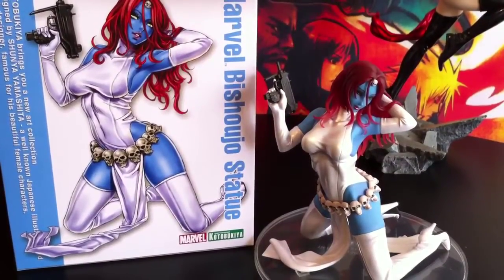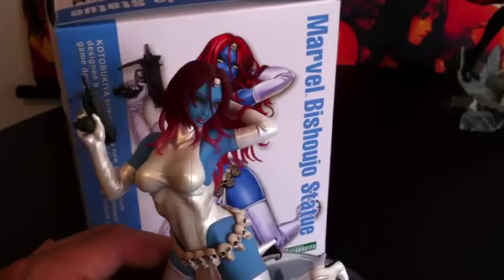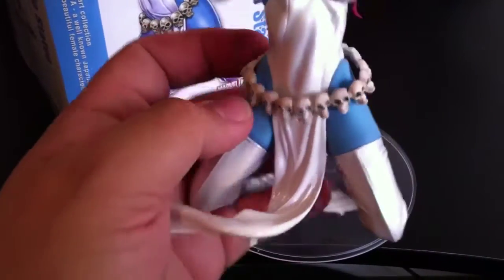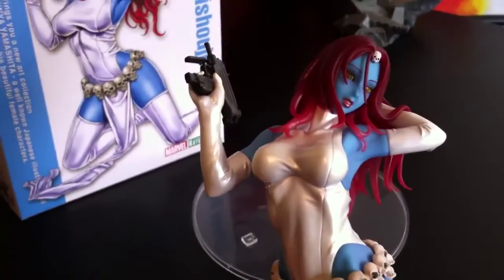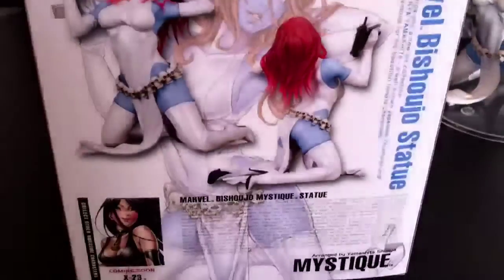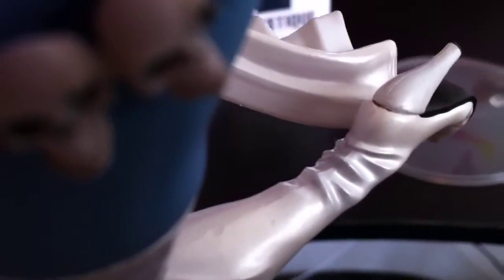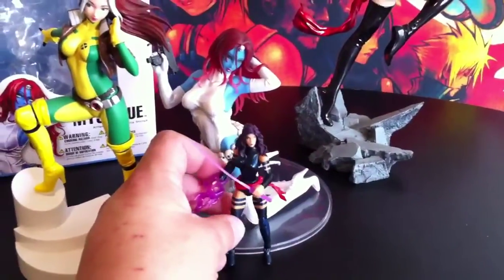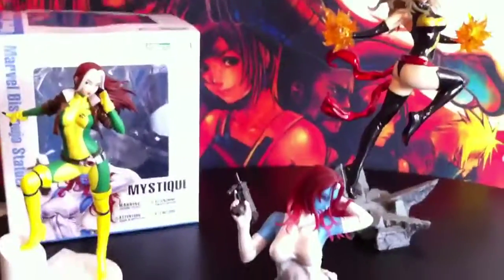Kotobukiya Bishoujo Mystique Review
After a bit of a Bishoujo dry spell, here's my review for Mystique. Next up will be Batgirl (black variant) and Megaman X (full armor version)